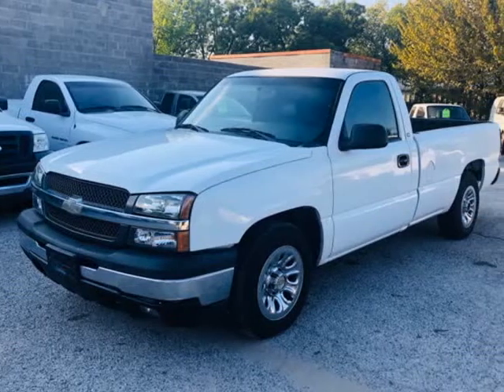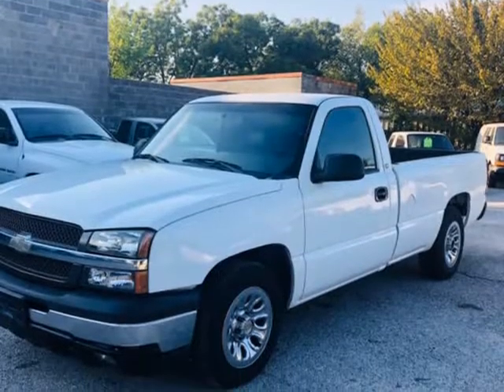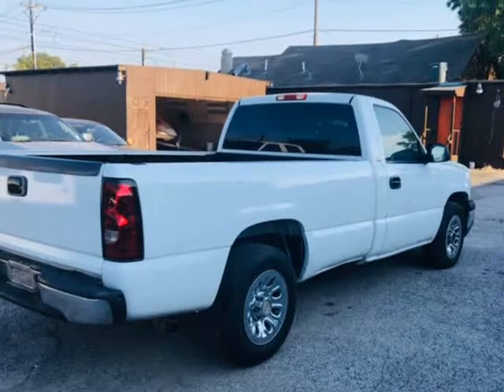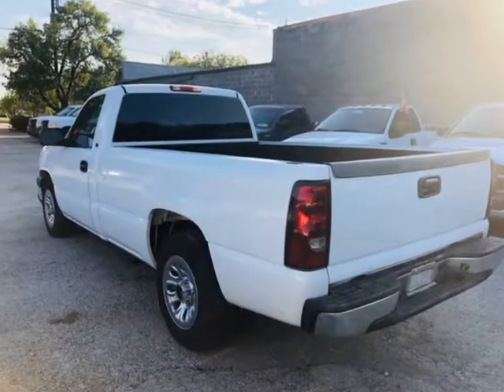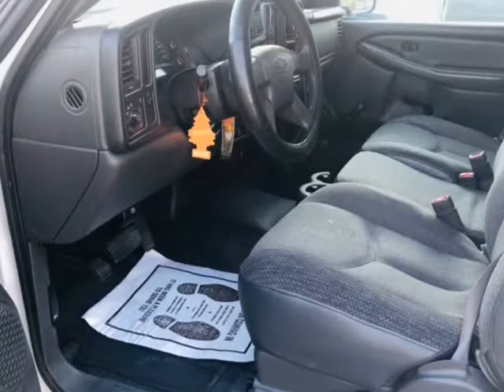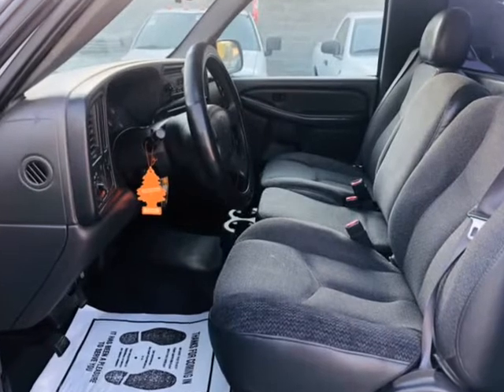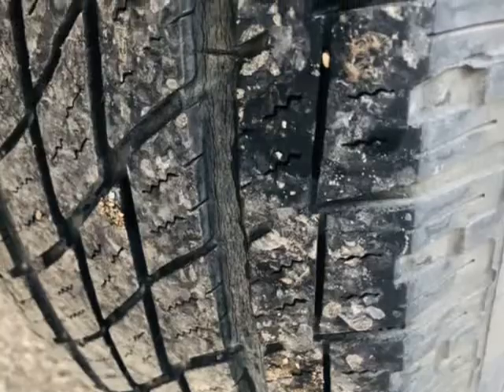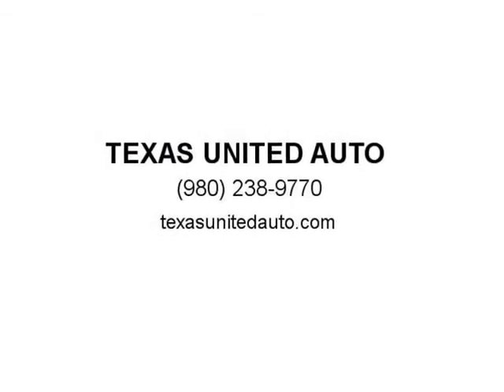2005 Chevrolet Silverado 1500 Reg Cab 133.0" WB Work Truck (Dallas, Texas)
TEXAS UNITED AUTO
2413 Community Dr
Dallas